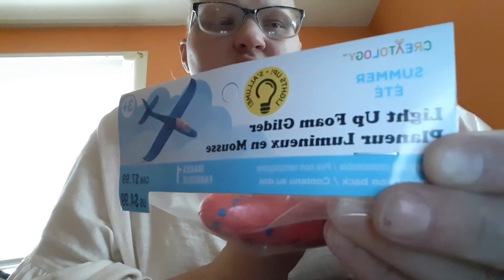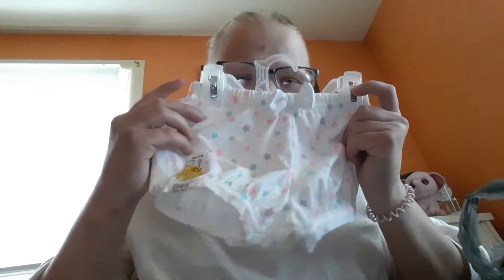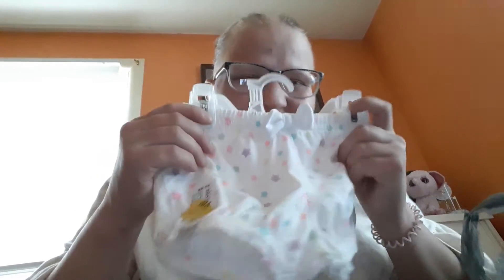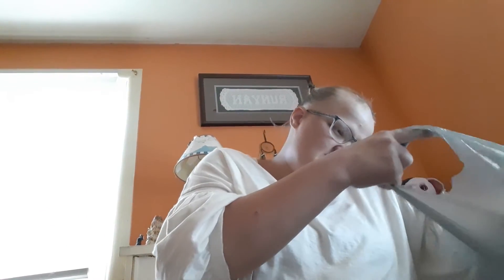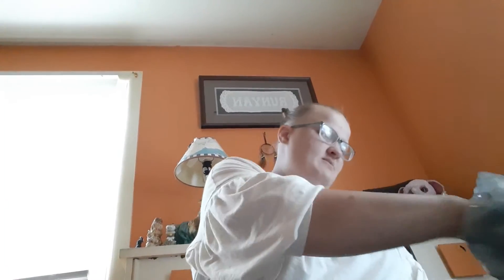Michael's JC Penney Target and 5Below shopping Haul